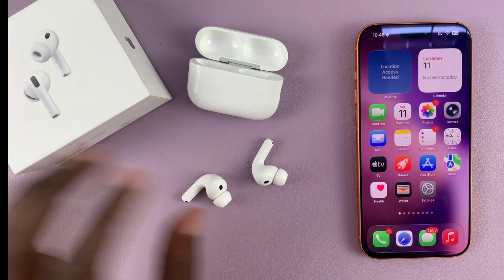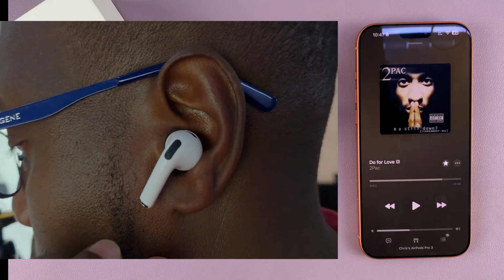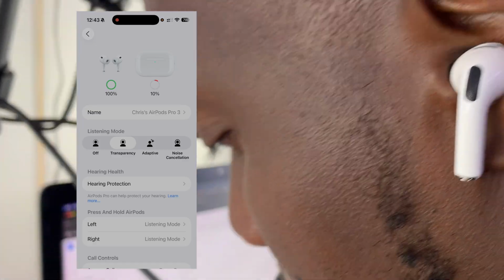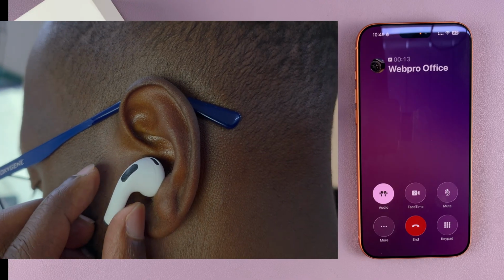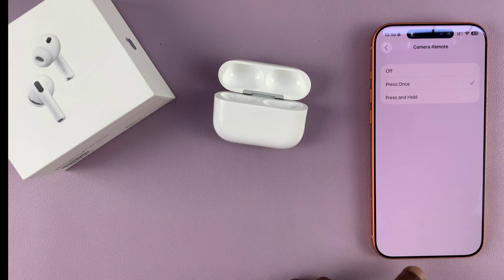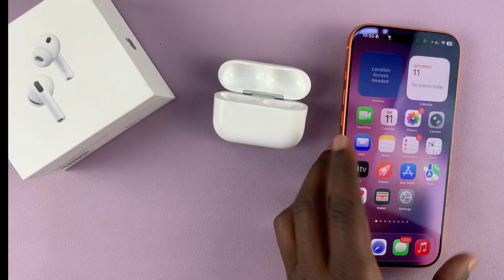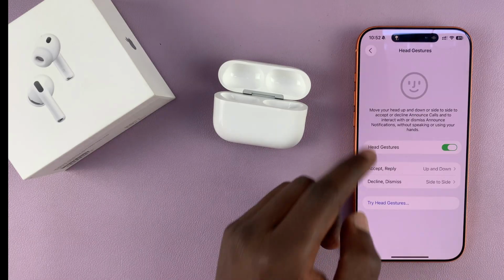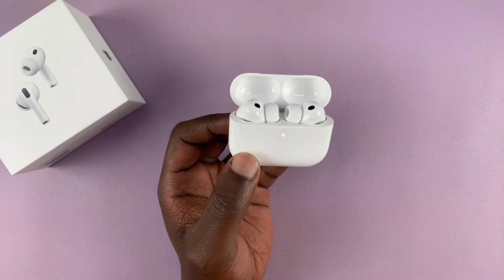Airpods pro 3 ALL Gestures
In this video, you’ll learn all gestures for AirPods Pro 3. Understanding and using AirPods Pro 3 gestures helps you control music, calls, and Siri more efficiently without touching your iPhone.

Music Control Gestures:
Single press – Play or pause music, answer a call.
Double press – Skip to the next track.
Triple press – Go back to the previous track.
Swipe up/down – Adjust volume.

Press and hold – Switch between Active Noise Cancellation and Transparency Mode.

Calls Control Gestures:
Single press (on either AirPod) – Answer an incoming call or end the current call.
Mute Call - press once and again to unmute.
Double press - Reject incoming call.

Camera Control Gesture:
Access Airpods settings.
Turn on camera remote.
Choose any of the options.

Head Gestures:
Access Airpods settings.
Select head gestures.
Enable the feature.

Cell Phone Tripod Adapter